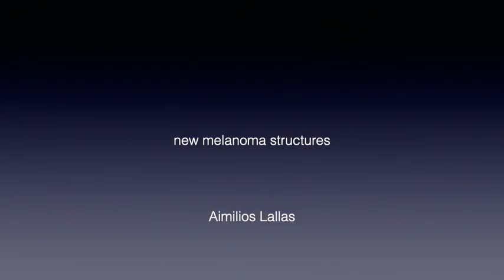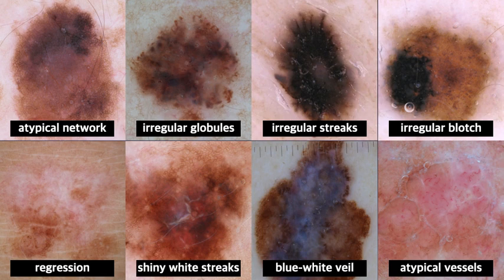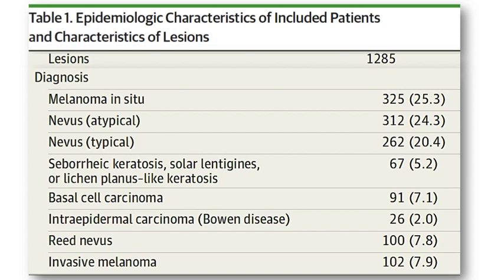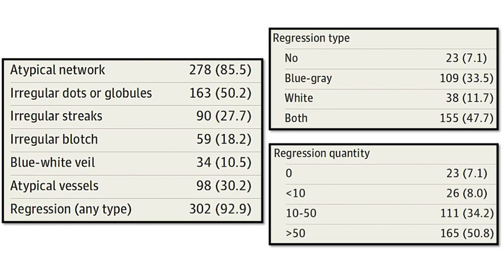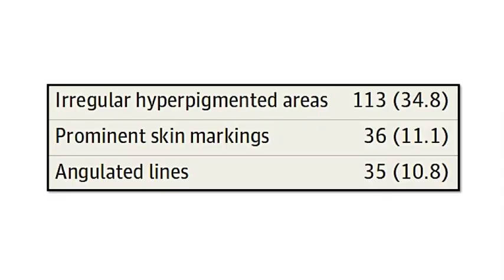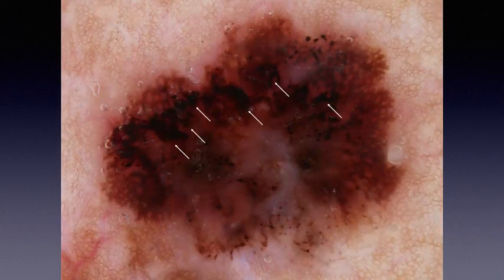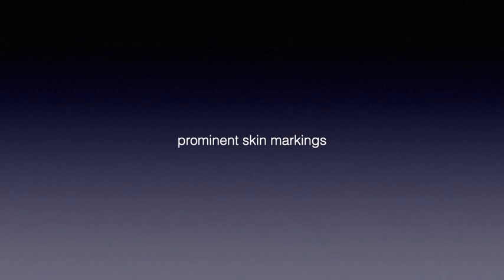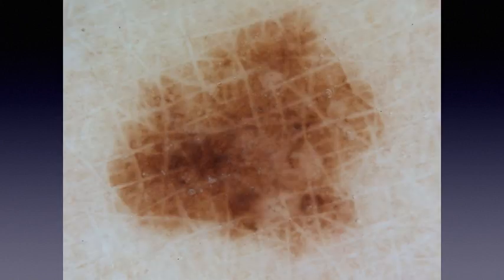New melanoma structures - Dr. Aimillios Lallas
Dermoscopy, dermatoscopy, dermoscopie, dermatoscopy, Dermatoscopie, international dermoscopy society, A.LALLAS, dermatology, La Roche-Posay, dermoscopy podcasts, new melanoma structures